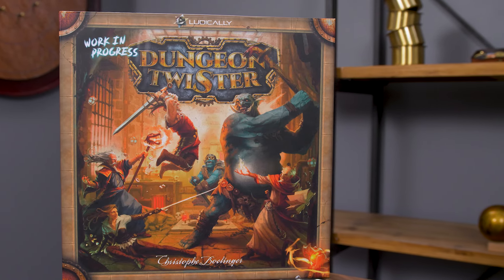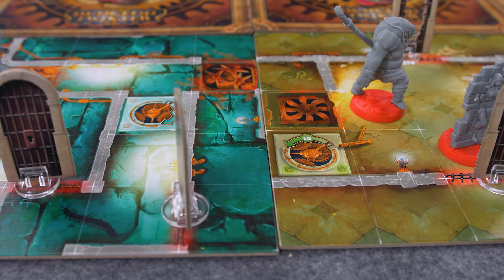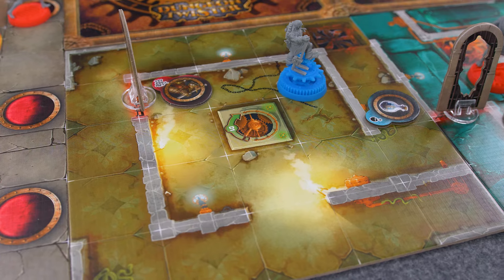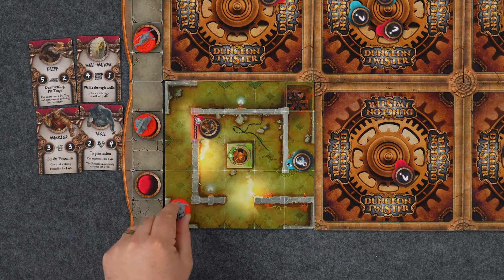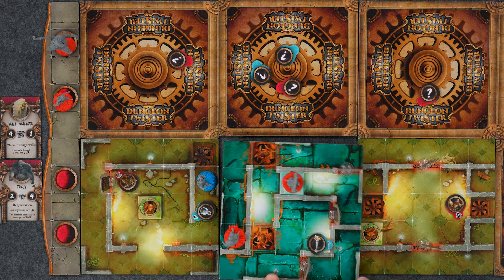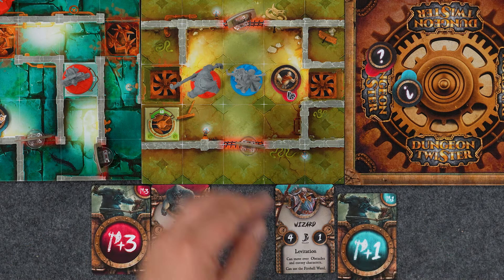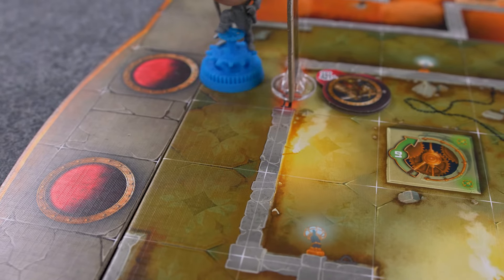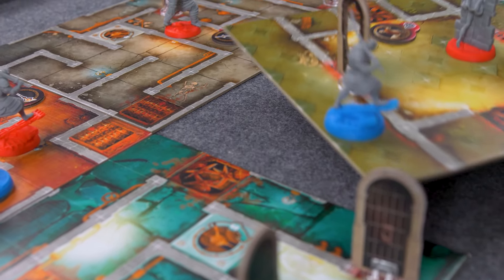Dungeon Twister: 20th Anniversary Edition - In Focus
Take a closer look at "Dungeon Twister 20th Anniversary Edition" - In Focus! from Christophe Boelinger and Ludically.